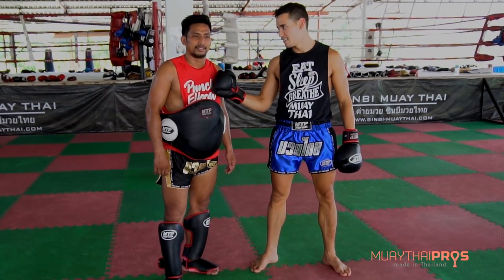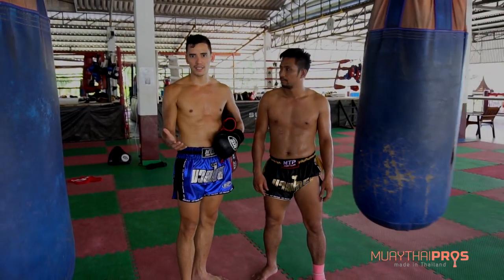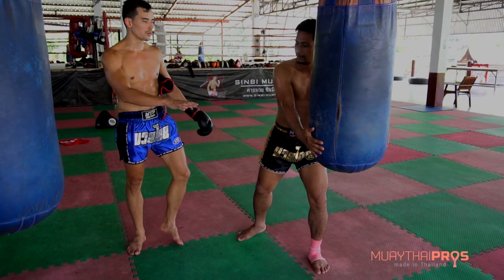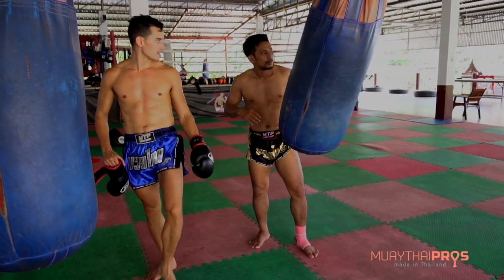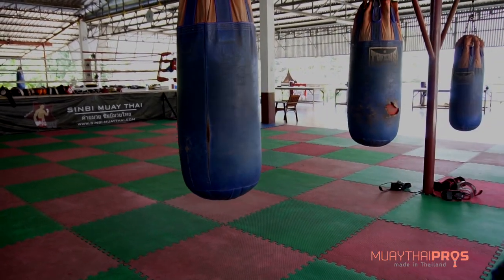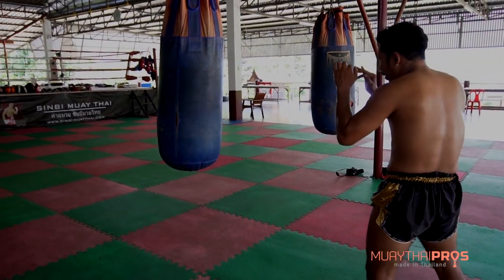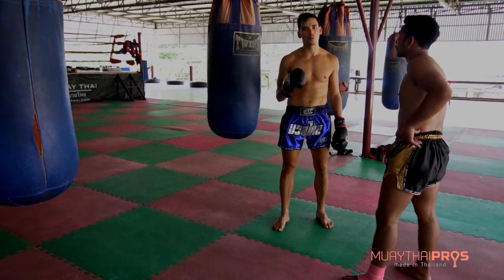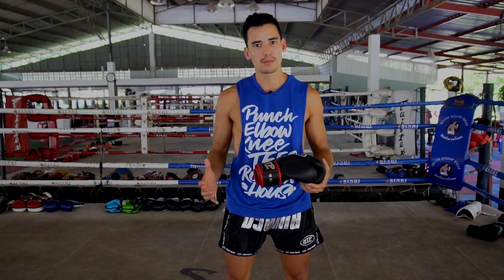Muay Thai Teep Tips: Using the Heavy Bag To Increase the Power in your Teep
Learn how the importance of using the heavy bag to improve your teep power and technique. In this video Ann Denlangu Sinbimuaythai breaks down important tips you can use to improve your overall teeping ability.

The heavy bag is an extremely useful tool that you can use to get the most out of your teeps. This video breaks down why you should work on the heavy bag when you want to increase power in your front kick.

Special thanks to Ann Denlangu for showcasing this technique in the video.